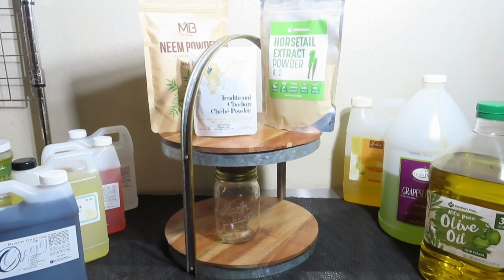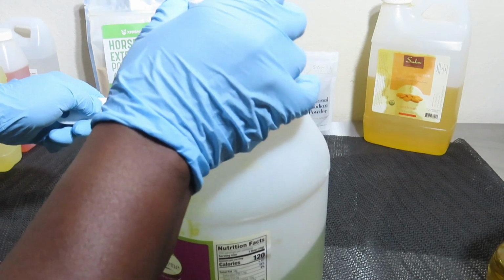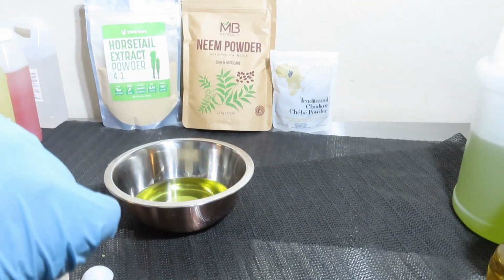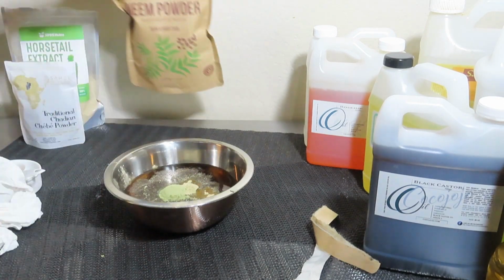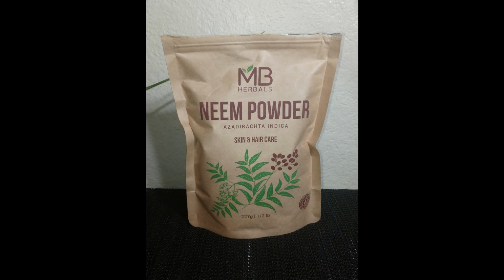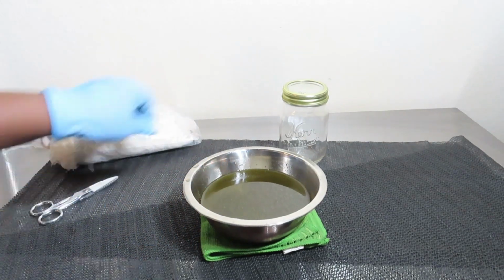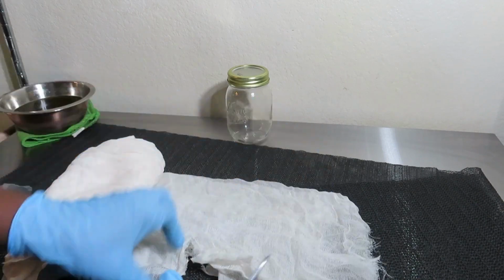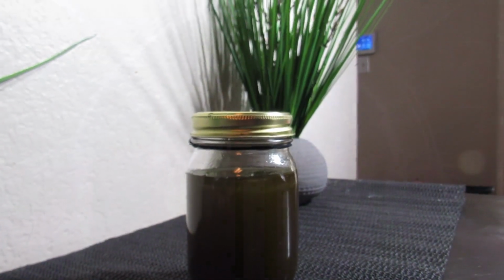Diy Hair Growth Oil/ Only 7 Great Oils and 3 Unique Powders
Hey everyone, In this video I will be showing you how to make another great Hair Growth Oil. Only 10 products needed. Use this oil 2-3 times a week, see results in less than a month.

Links to Products from Amazon

Horsetail Powder
Chebe Powder
Neem powder
Rosehip Oil
Jamaica Black Castor Oil
Kukui Nut Oil
Fractioned Coconut Oil
Sweet Almond Oil
Grapeseed Oil
Olive Oil